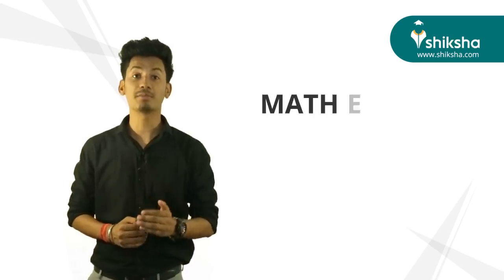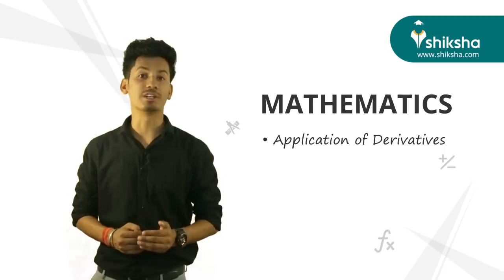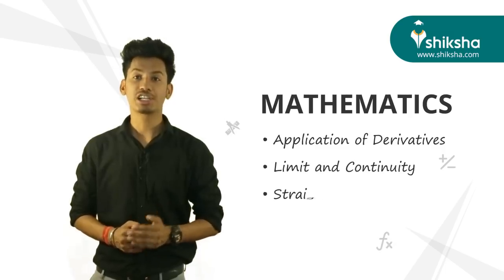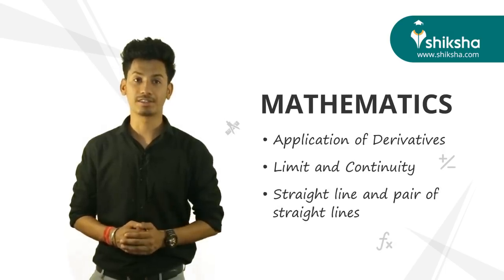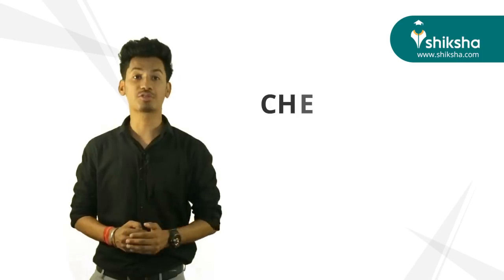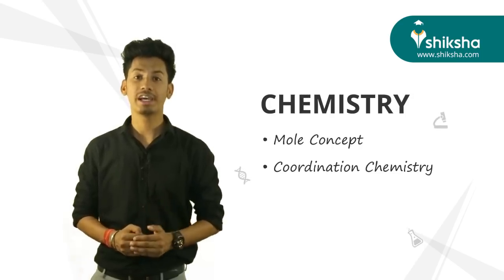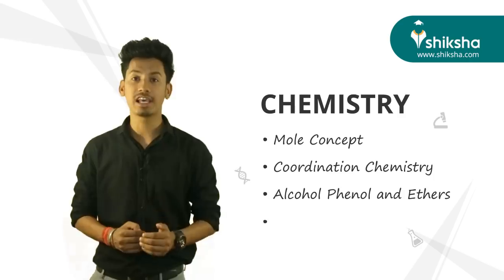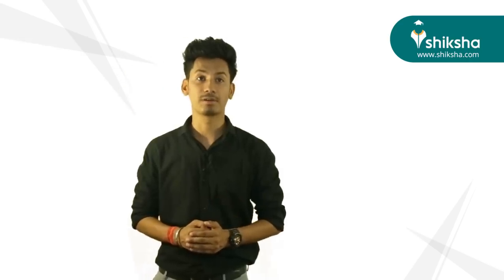JEE Mains 2019 Preparation | Know the Important Tips & Tricks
JEE Mains 2019 Preparation Tips - Shiksha brings you a video on JEE Mains tricks and strategies at this point to crack the exam in 2019. For JEE Mains 2019 sample papers

Make a proper study plan.  Spend some time on your self-evaluation to understand your strengths and weakness. Strengthen your weak topics and simultaneously revise your strong areas so don’t forget them.

Count the number of days you have from today. And make a realistic plan.  Don’t start with the aim of completing in just one day. Decide milestones to achieve over months. Check all the topics that you have to finish in a day. It will give you immense satisfaction and will also boost your confidence. Plan your next day before going to sleep each day.

Focus on concepts- Follow your NCERT book. Don’t mug up the curriculum rather understand the concepts thoroughly and their application in detail. High possible that you will forget the topics you have mugged up.

List of few scoring topics to prioritize with. However, we wont suggest leaving any topic.
Physics- Work Energy and Power, Electrostatics, Current Electricity, and Wave optics.
In Mathematics- Application of Derivatives, Limit & Continuity, Straight line and pair of straight lines.
In Chemistry- Mole concept, Coordination Chemistry, Alcohol Phenol & Ethers,  and P Block elements

This year JEE mains is happening on 6th Jan and Boards will happen in March. Use time after JEE for board preparation. Take full advantage of this to prepare beforehand.

Solving practice paper- Practice questions once you have finished any topics. Solve mock test and previous JEE papers. Work on your timing part. Try to solve the mock test as per the JEE timings to acclimatize to the situation.

We will come up with more videos in the future which will help you score better in exams.